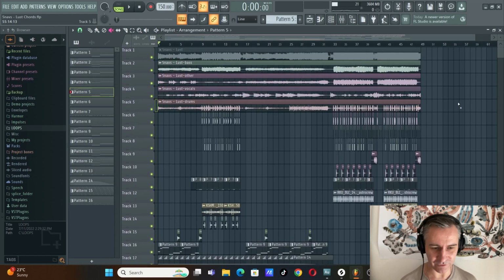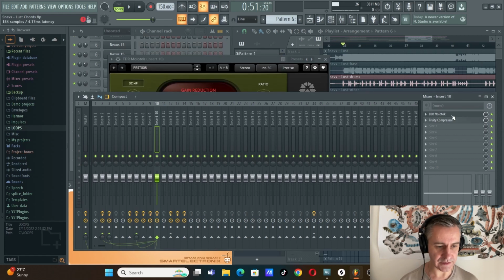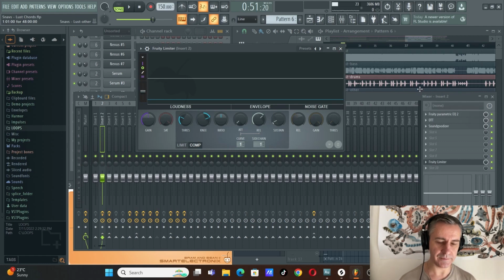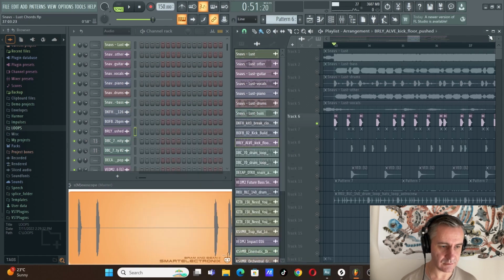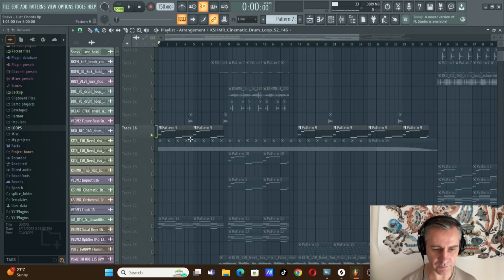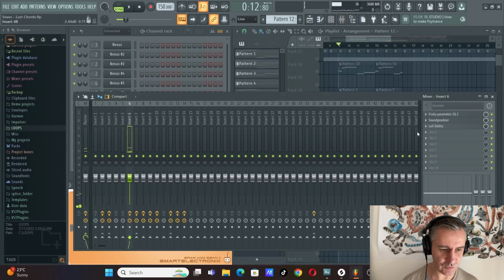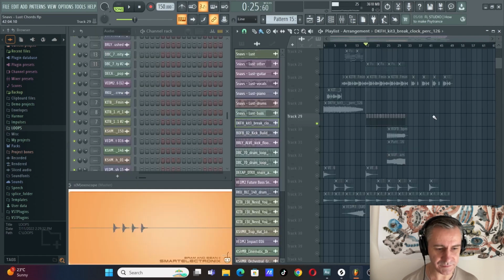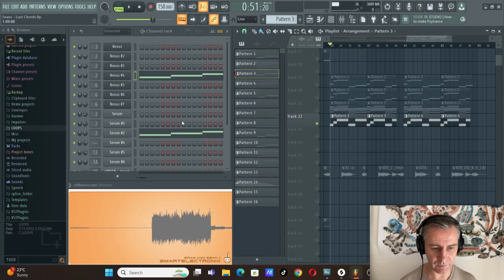Reviewing a demo: Copy of Snavs - Lust [FL Studio 21]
FL Studio 21.2.2 [build 3914]. Serum 1.368.